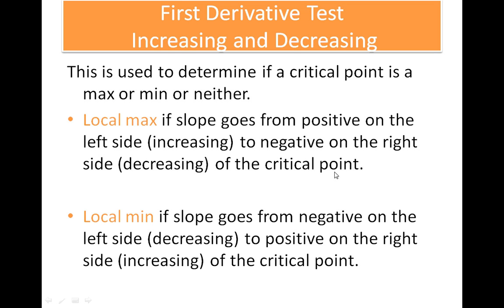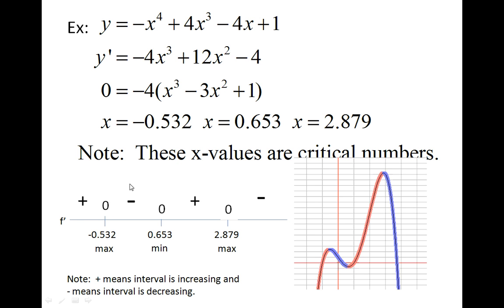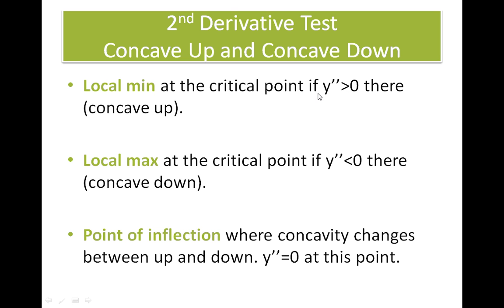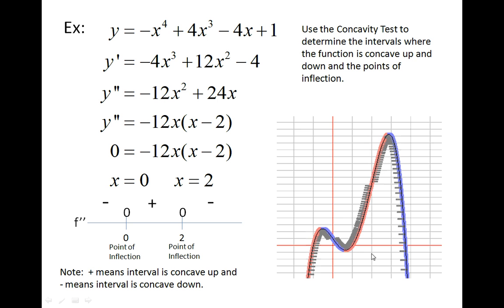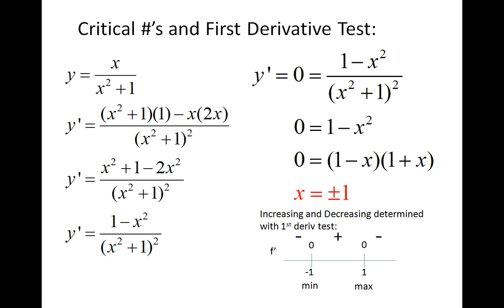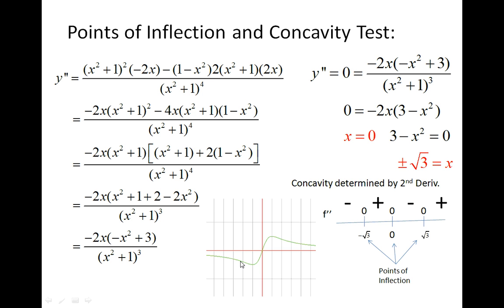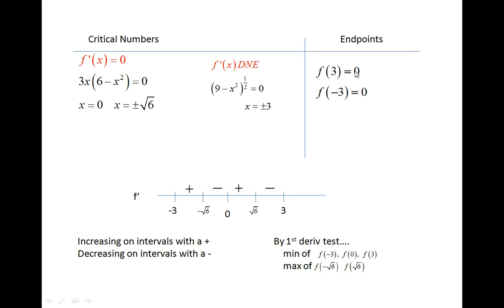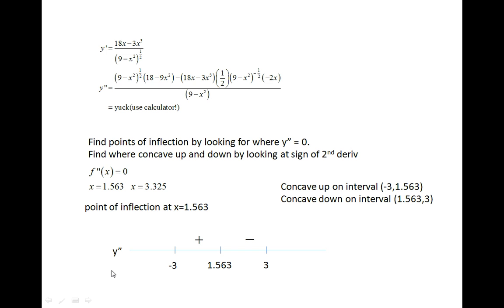Video 4 3